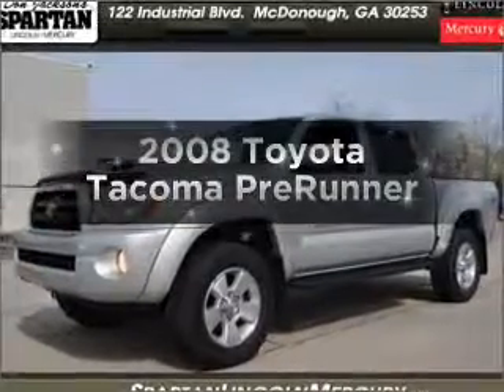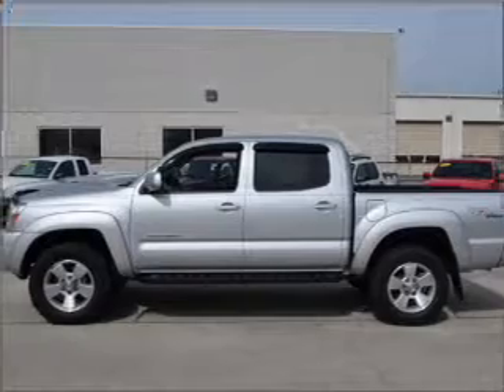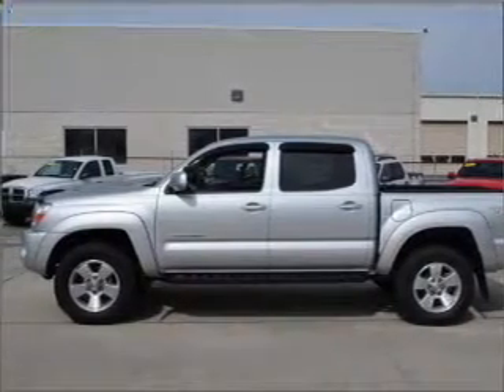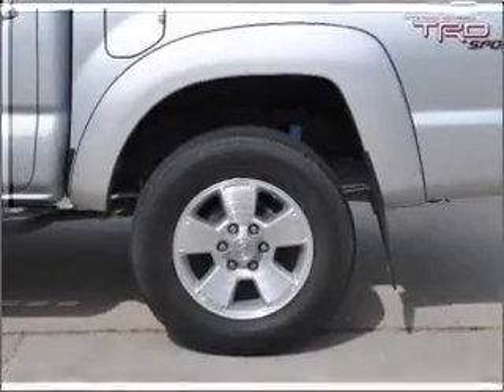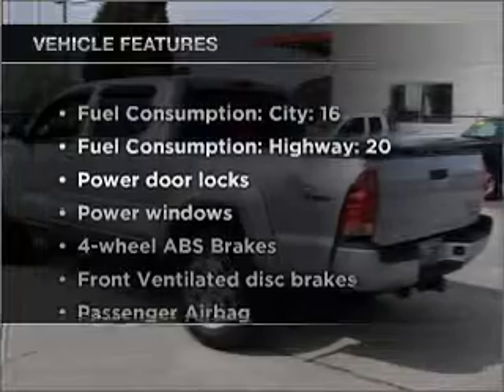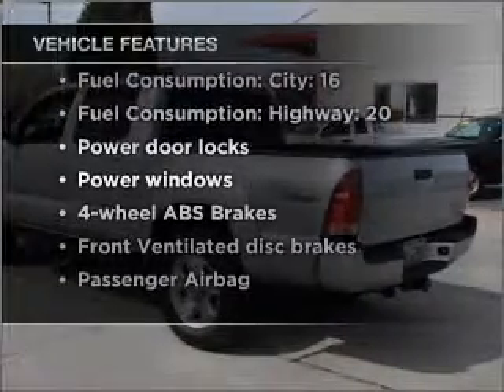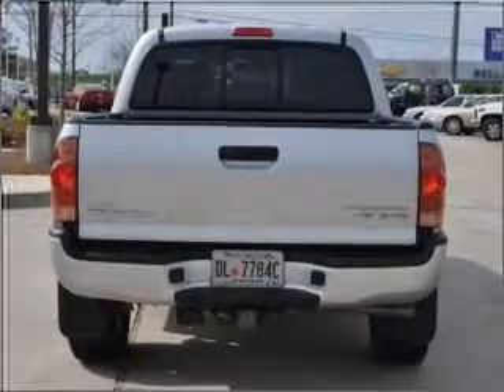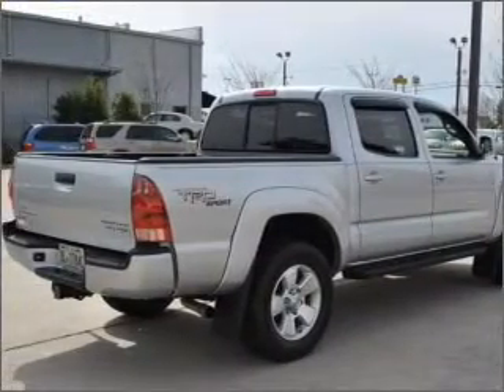2008 Toyota Tacoma - McDonough GA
Year: 2008
Make: Toyota
Model: Tacoma
Trim: PreRunner
Engine: 4.0 liter 6 cylinder 24 valve
Transmission: 5-Speed Automatic
Color: Silver
Mileage: 41515
Address:
122 Industrial Blvd